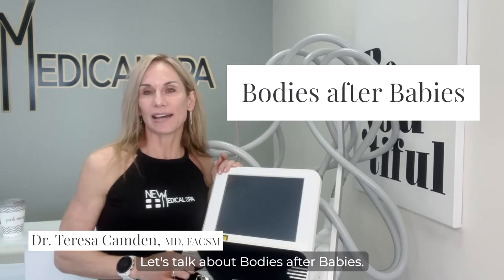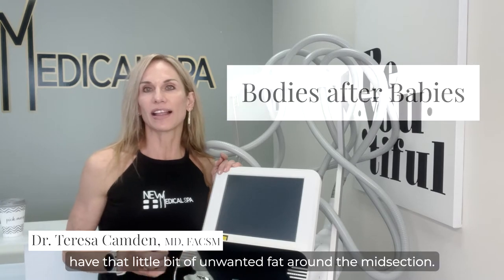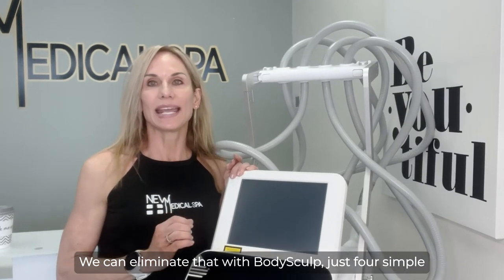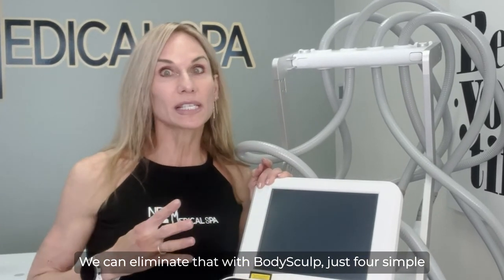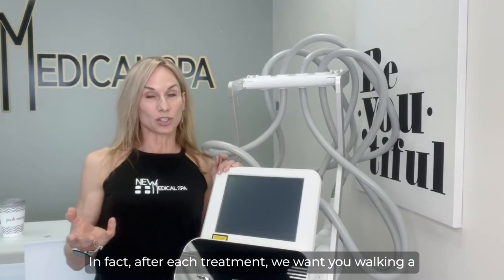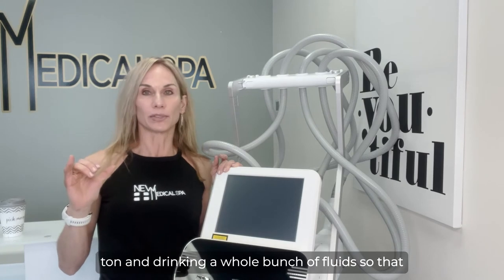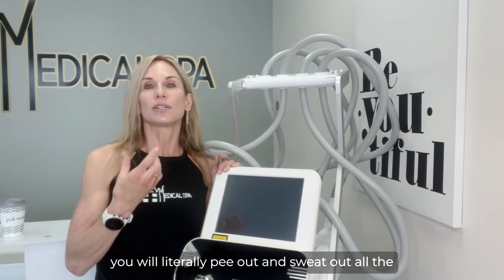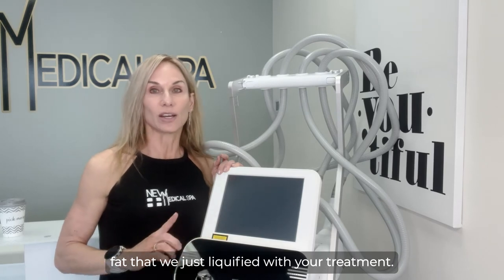Destroy those Stubborn Fat Cells with our BodySculp!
Bodies after Babies 👶

So you are already eating a healthy diet, getting the most exercise you can do, but still can't get rid of your excess fat? 😩
Our BodySculp 💥 treatment works perfectly to destroy those stubborn fat cells!